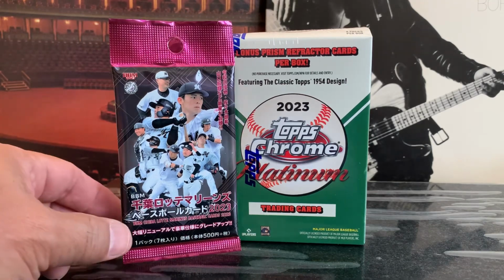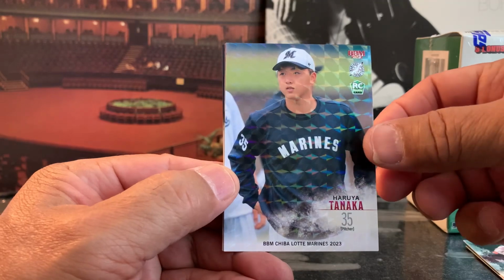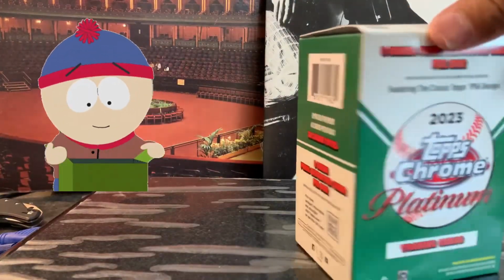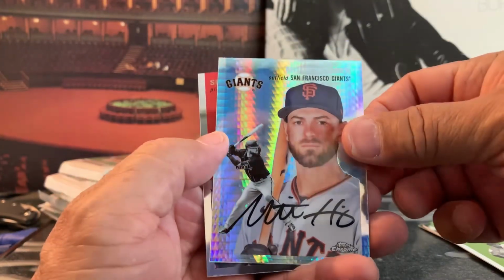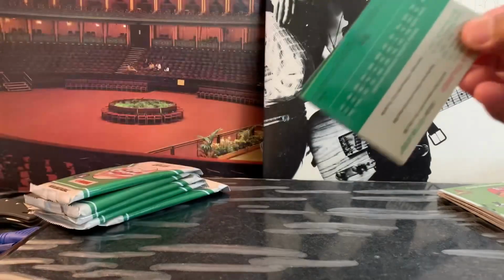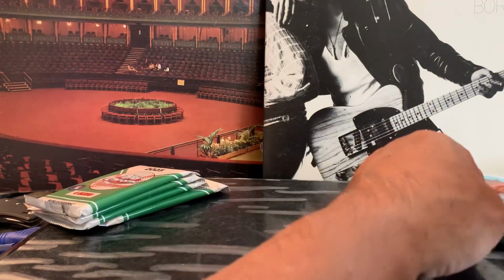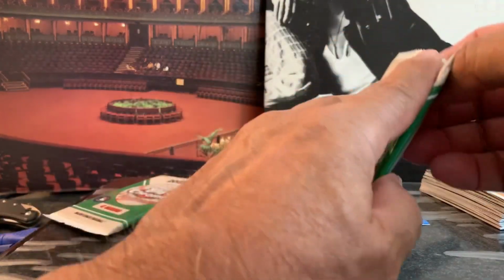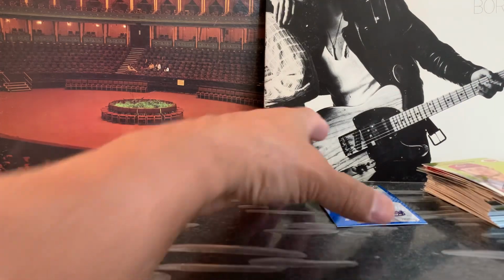2023 Topps Chrome Platinum Blaster